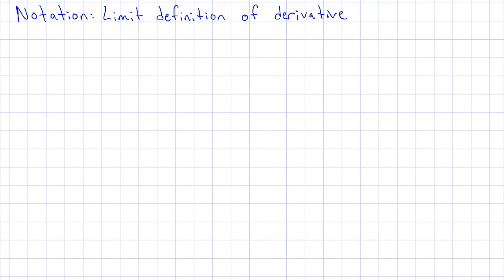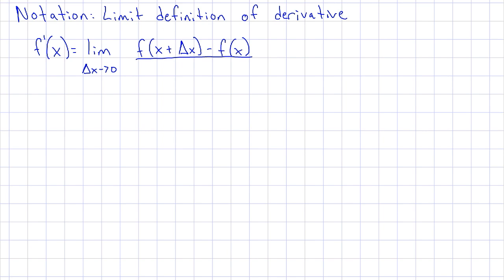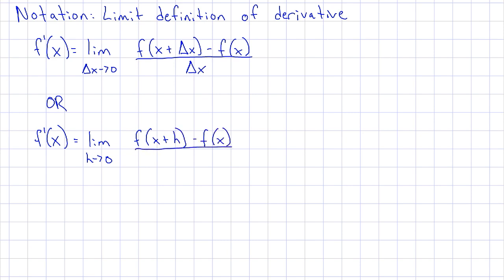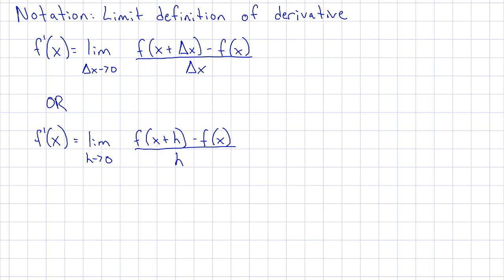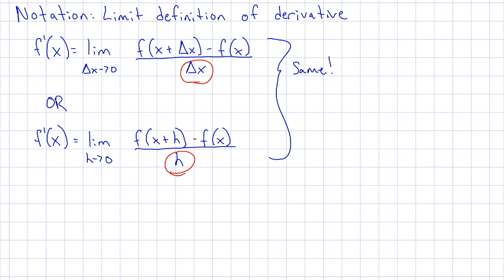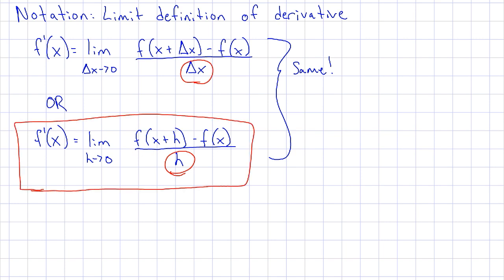Calculus math notation: The difference between delta x and h in the limit definition of a derivative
If you are watching videos online about the limit definition of the derivative, there are a couple different notations you will see.  Here I take a look at delta x and h.